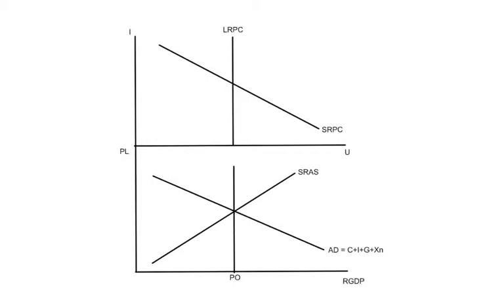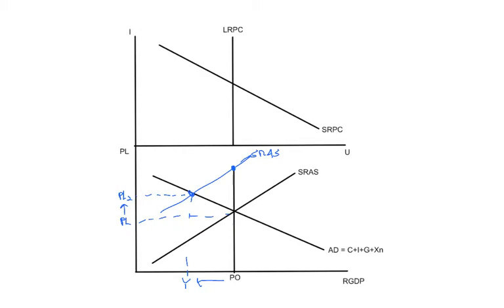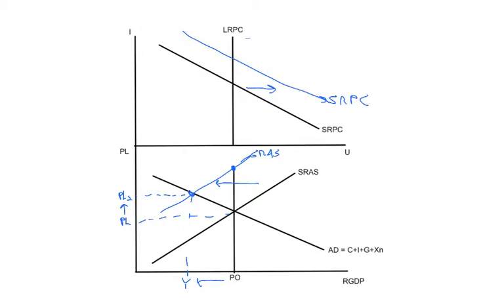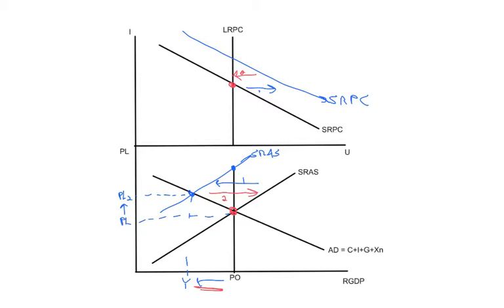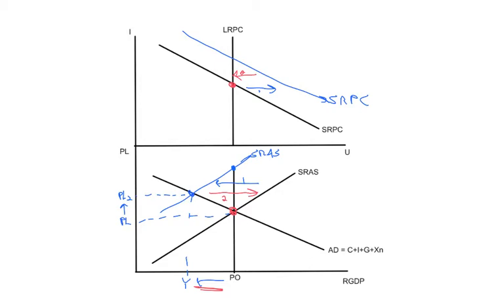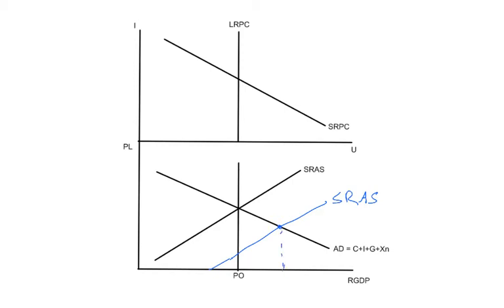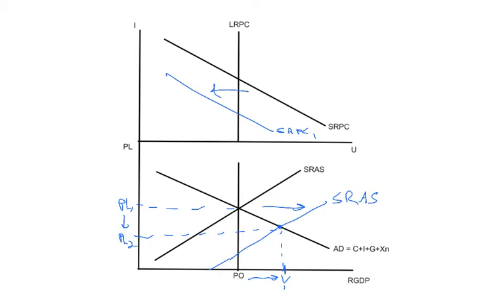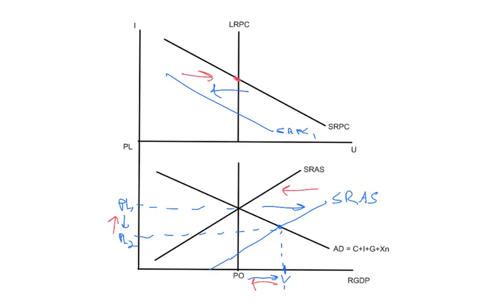SRPC LRPC Long Run EQ